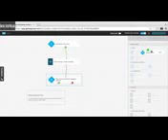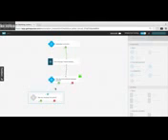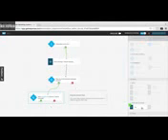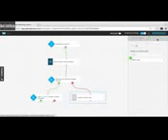How to gain profit from get response